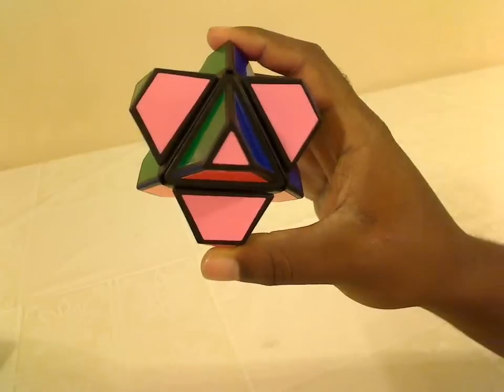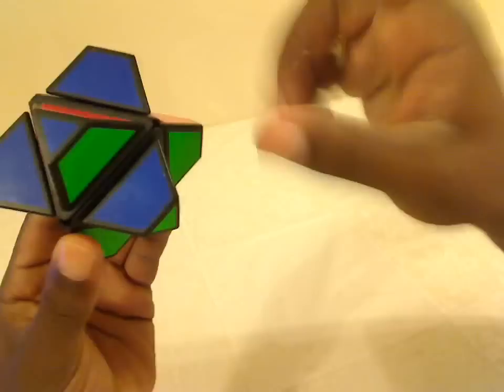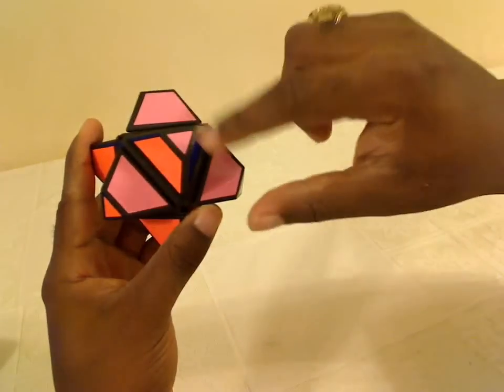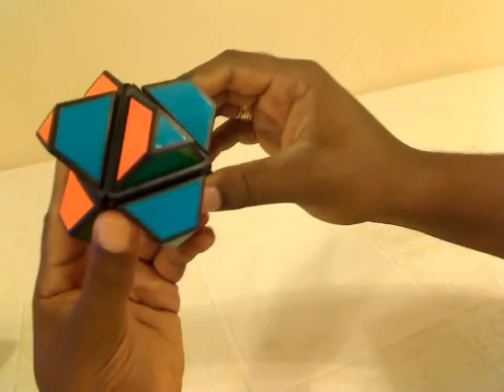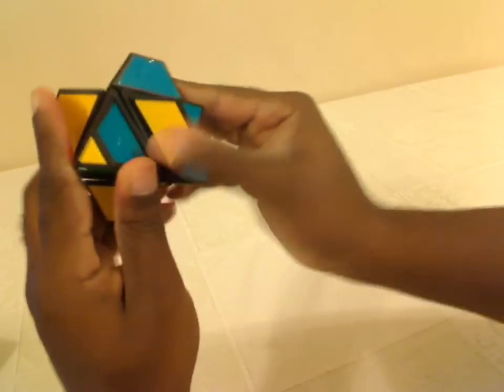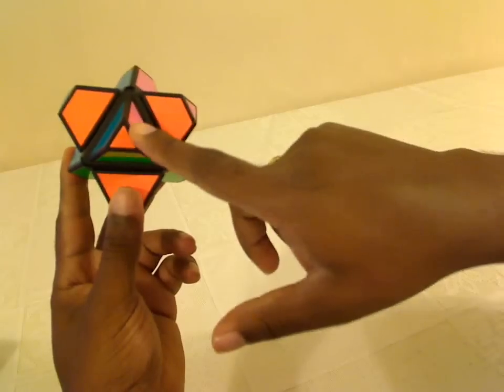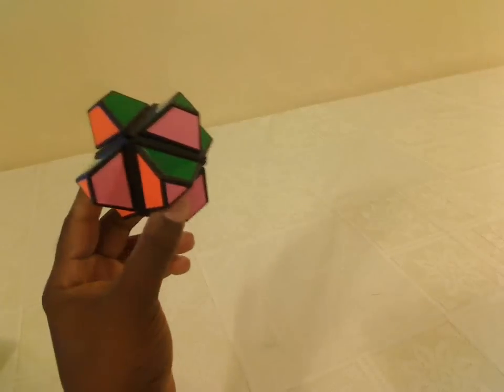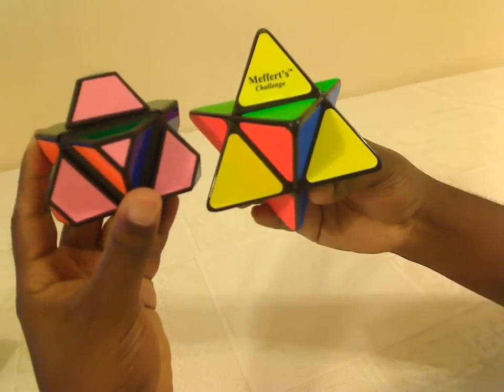4D8 Puzzle Review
This is a review of the puzzle 4D8.  The name is a pun on the way you pronounce the number 48 (Four-D-Eight).  It is a modification of a PyraDiamond/Okki Gem puzzle, with a rotating piece placed on each face of a PyraDiamond/Okki Gem puzzle.

Original video upload date:  August 18, 2009